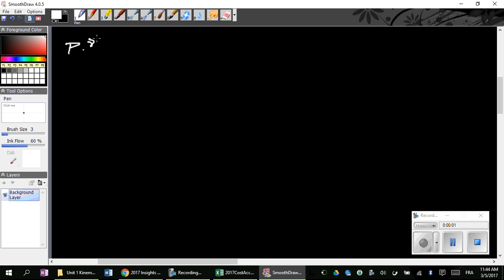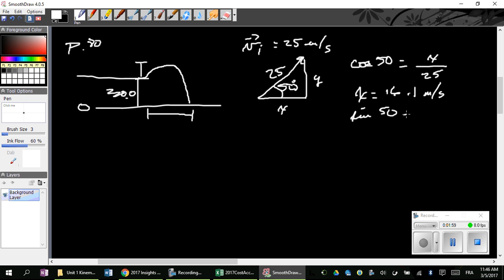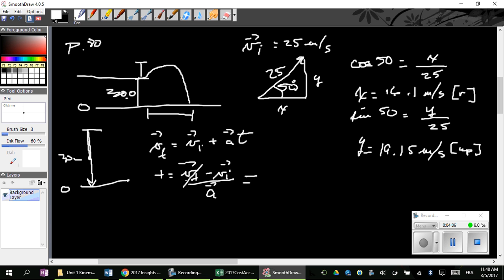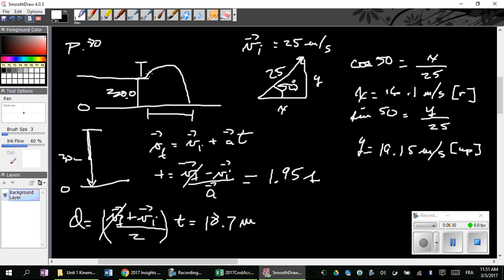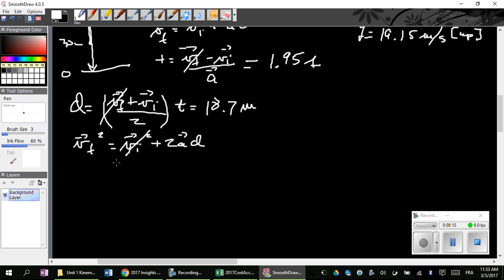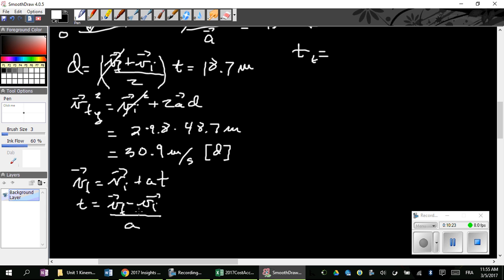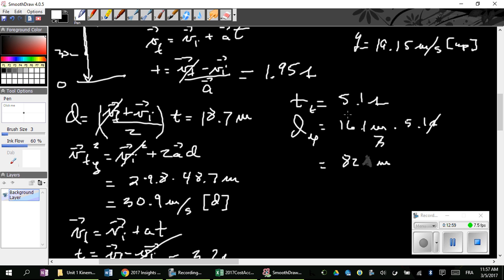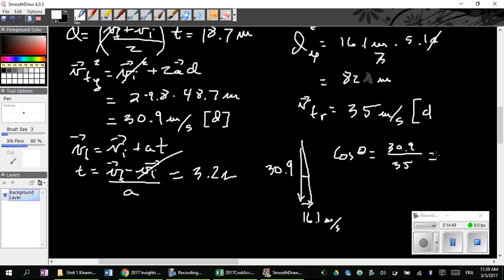p 80 golf ball March05 1200